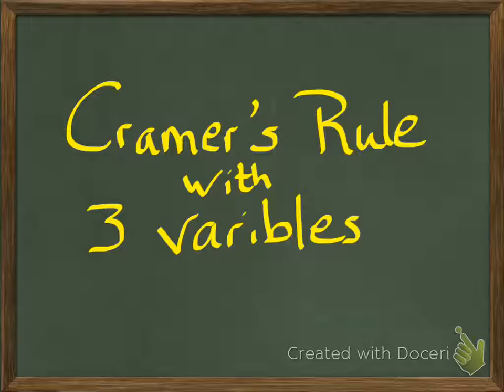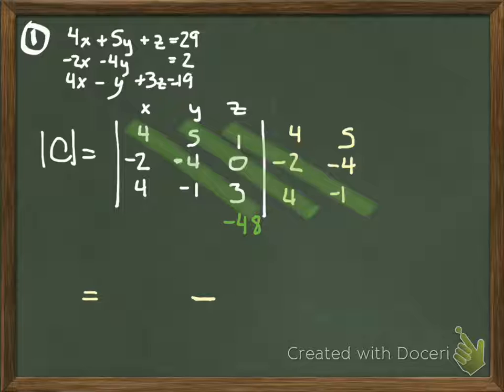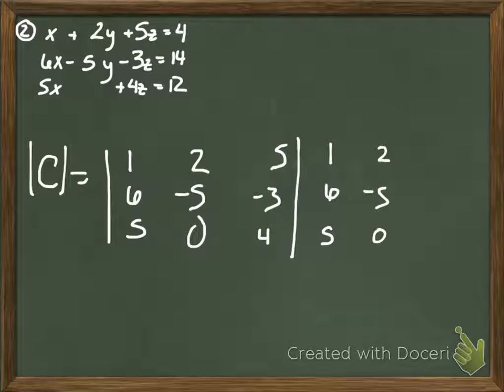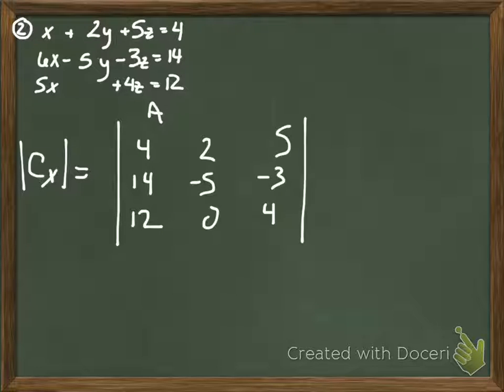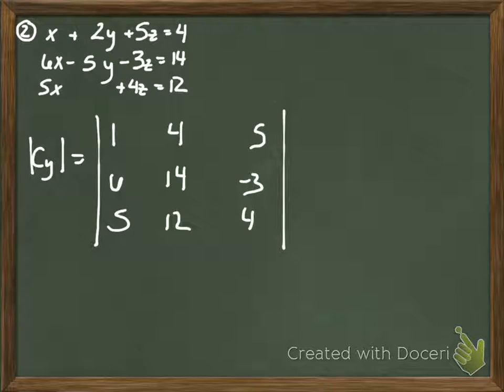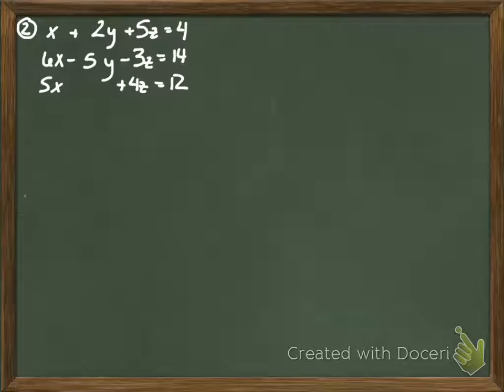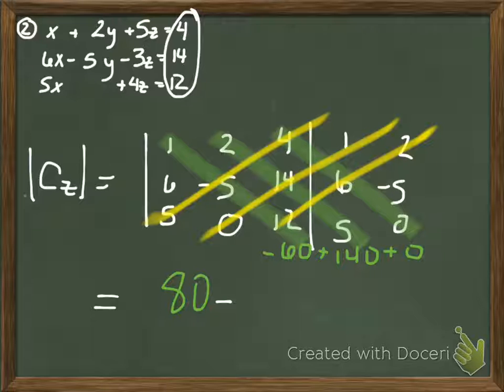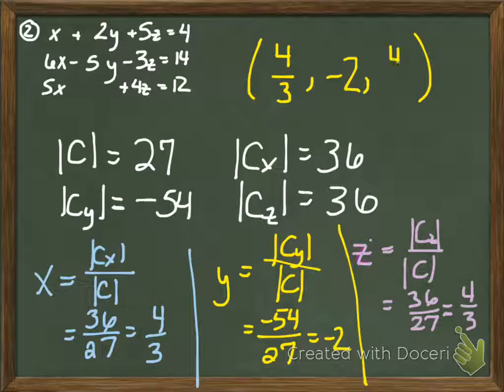Cramer’s Rule 3 equations